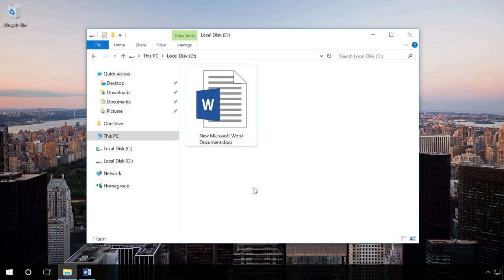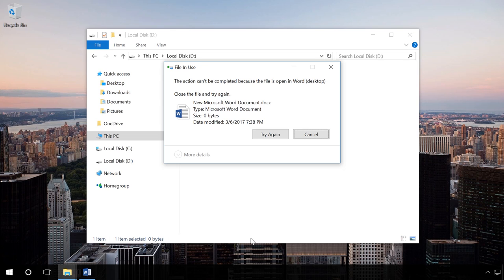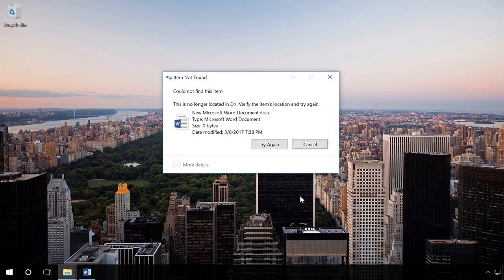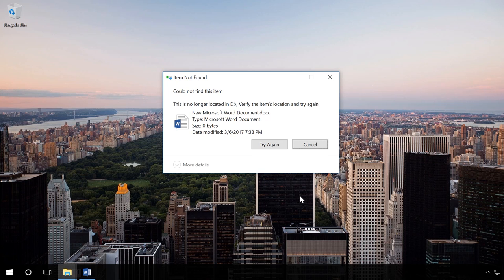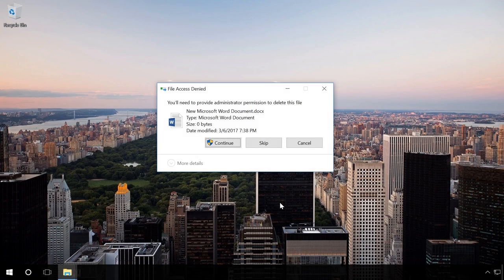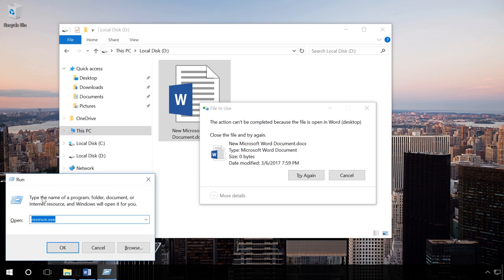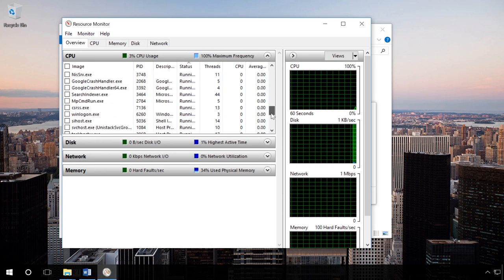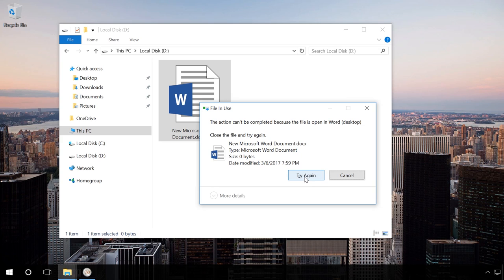How to Delete a File That Can’t Be Deleted Because of Write Protection or Denied Access 📁🔥🤔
👍 Watch how to delete a file or folder that can’t be deleted because of write protection, denied access, virus infection or opening a file in an unknown program.

Do you have a problem when you can’t delete a folder or several files from your PC or laptop? Does Windows show you an “access denied” error? It can happen because of various causes when you delete, edit or overwrite files.

Content:
0:00 - Intro;
0:43 - How can I delete a file if it is infected with a virus
1:06 - No permission to modify files message
1:20 - A message stating that a file or folder cannot be deleted as opened in another program

Check if write operations are possibe for the device from where you want to delete files. In one of the previous videos we showed how to disable write protection for various devices.

If you get this message when deleting a file: “Could not find this item. Verify the item’s location and try again”, your computer is most likely infected by a virus. You should boot your computer in the safe mode and you will find the link to this video in the description. If the cause of blocking is a virus, oin most cases you can delete the files without any additional actions.

If Windows OS shows you a message that you have no rights or need permission to modify files, log in as administrator.

If Windows OS shows a message that a file or folder cannot be deleted because they are opened in another program, remember the name of such program. Then do the following:
1. Press Windows + r.
2. In the Run window, type in “resmon.exe” and press Enter.
3. In the tab “Overview” find the program that prevents you from deleting, right-click on it and select “End process.” Repeat this step, if the name of the program is shown several times in the tab “Overview.”
4. Try deleting the files again.

If you couldn’t delete the files or folders in any of the ways, ask questions in comments.